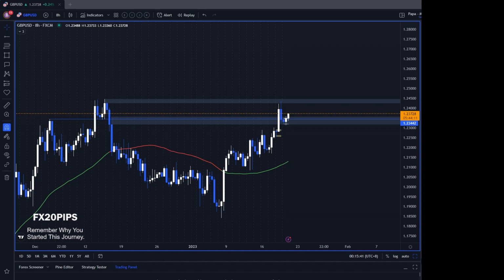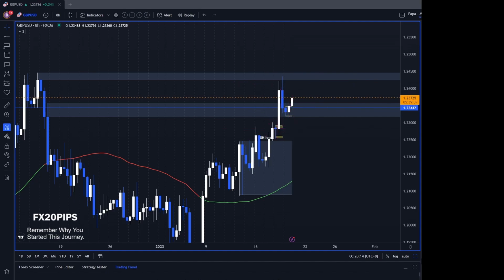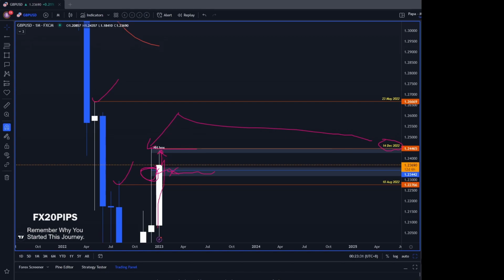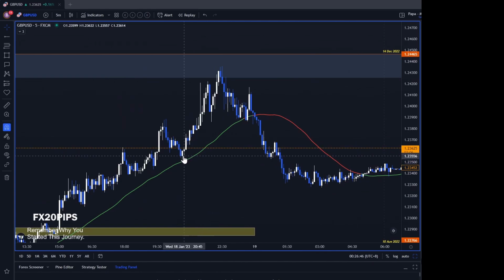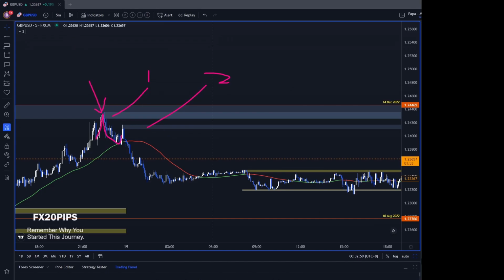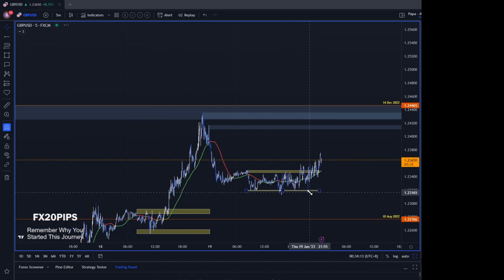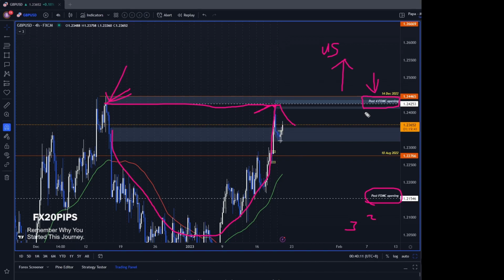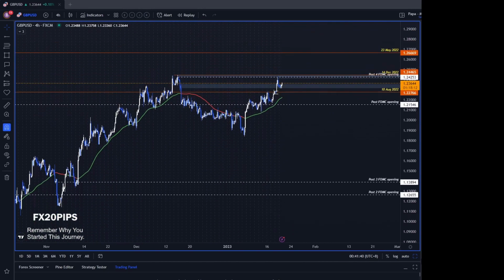GBPUSD NY session update 19 Jan 2023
Catch up review of GBPUSD for period 17 - 19 Jan 2023
16:33 - Finding new order blocks in LTF